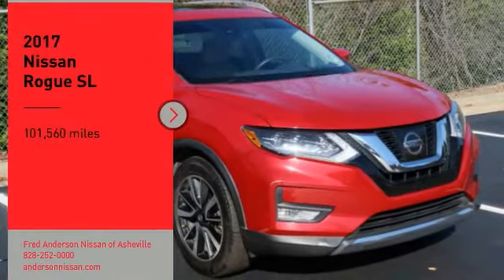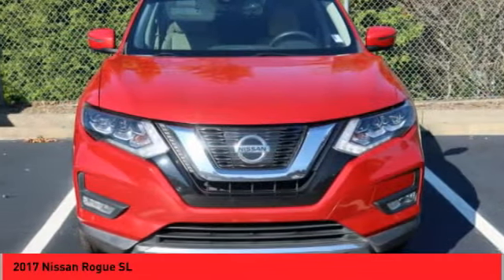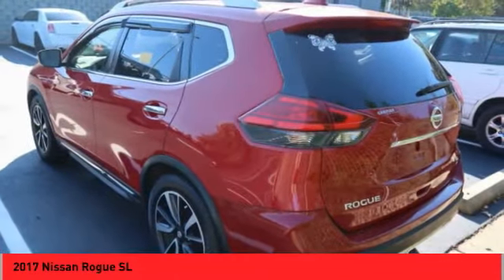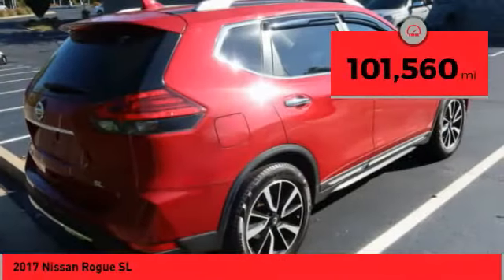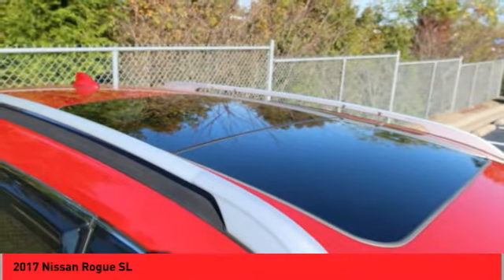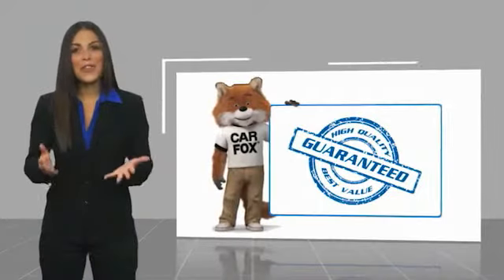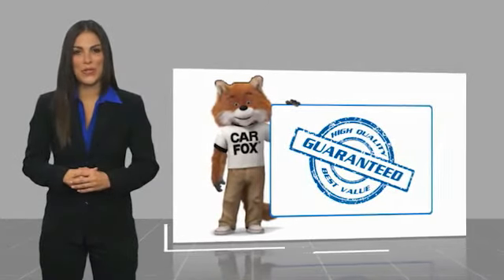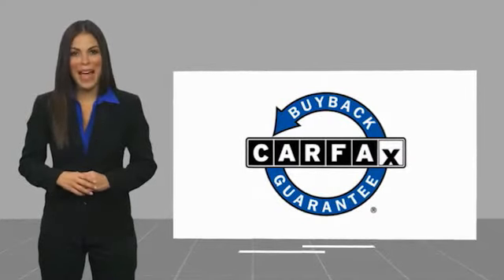2017 Nissan Rogue Asheville NC KU289591Q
2017 Nissan Rogue SL

Recent Arrival! 2017 Nissan Rogue SL Palatial Ruby **Available at Fred Anderson Nissan of Asheville. Call us today at **, * FREE OIL CHANGES!, Navigation, Dual Climate Control, Bluetooth, Keyless Entry, Back Up Camera, LED Headlights, Navigation System, Power Panoramic Moonroof, SL Premium Package.FWD CVT with Xtronic 2.5L I4 DOHC 16V 26/33 City/Highway MPGAwards: * 2017 KBB.com 10 Best SUVs Under $25,000Qualifying Non-Certified Used Nissans bought here and serviced at a FAMILY STORE receive our FULL ANDERSON FAMILY PLAN at NO COST to YOU! Our full family plan includes: 3-Day Vehicle Exchange*Lifetime Oil Changes*Lifetime Service Loaners (with $300+ Service)*Lifetime Car Washes(with Service)*MUCH MORE! (Value exceeds $1,000 in first years of ownership) Call us at , go or visit us at Fred Anderson Nissan of Asheville - 629 Brevard Rd Asheville, NC 28806 to learn more! Our # 1 goal is to help you find the vehicle you love at a price you can afford wrapped in a deal you don't want to walk away from. All prices exclude tax, tag, license, title, and registration for your state; NC inspection (up to $30 on used vehicles), dealer-installed tint ($299), and admin ($649) fees. All vehicle internet pricing is subject to change and requires standard financing through NMAC. From time to time in the transfer of data on the internet there are errors, the dealer is not responsible for errors in advertised price. See dealer for complete details.Welcome to Fred Anderson Nissan of Asheville - We're so happy you're here! Whether you stopped by because you are looking for a reliable, honest Nissan dealership in NC, or you're just browsing for your next dream car, we are ready and willing to do whatever we can to help make your experience a truly exceptional one. We typically stock over 300 new and 100 used vehicles DAILY and work with over several different banks to help ensure you get your best deal! (Production and transportation li